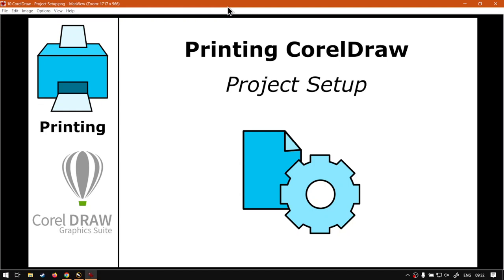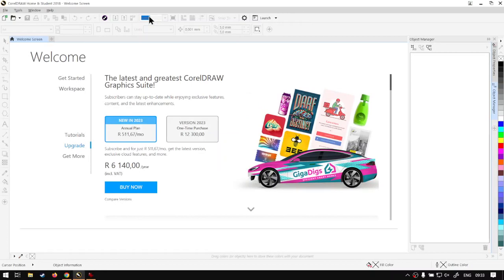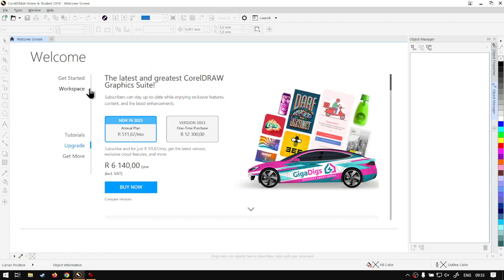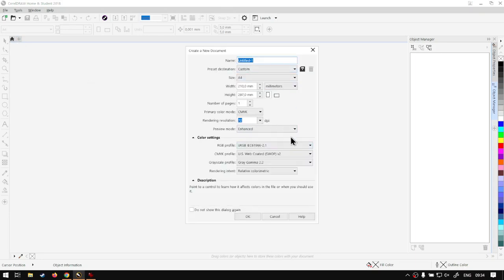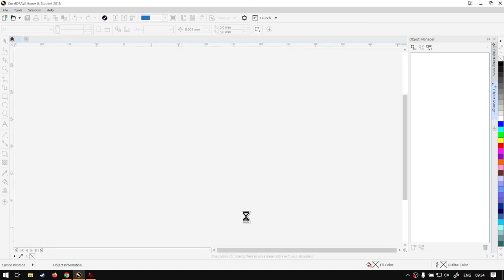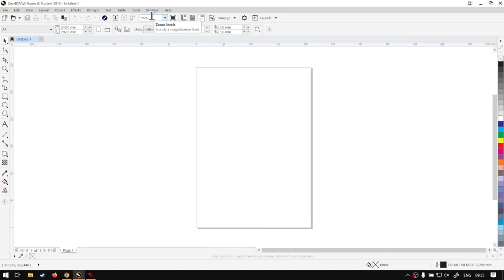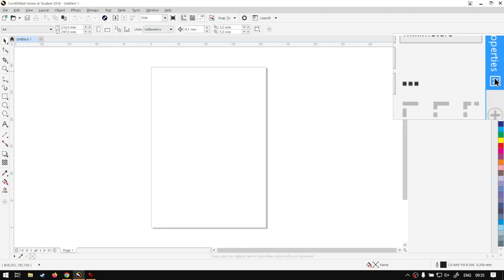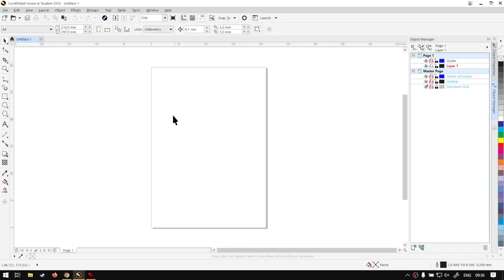CorelDraw Software the Setup and Getting Our Project Ready (Part 2) Step by Step Video Tutorial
Now that we have a basic understanding of the differences between CMYK and CMY, let us get things ready.

When it comes to the setup of the main project, it is pretty straight forward with one important step.

This video is part of a Mini-Series. Next video covers RGB to CMYK. Previous video covered About CMYK vs CMY.